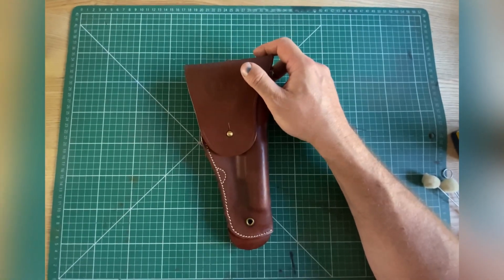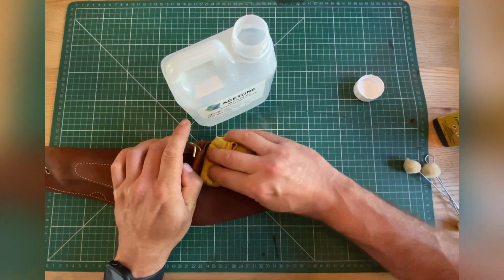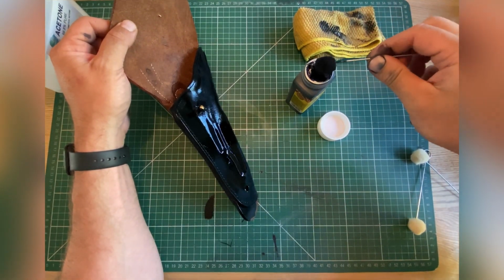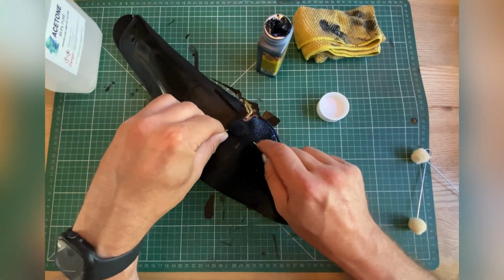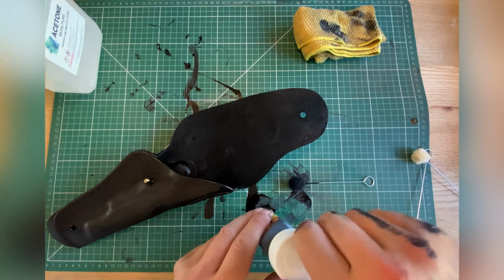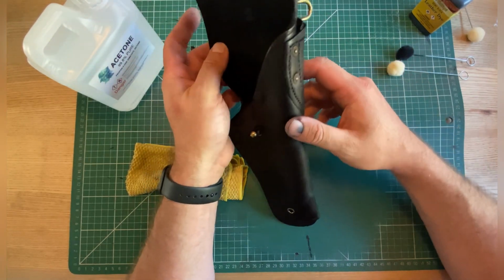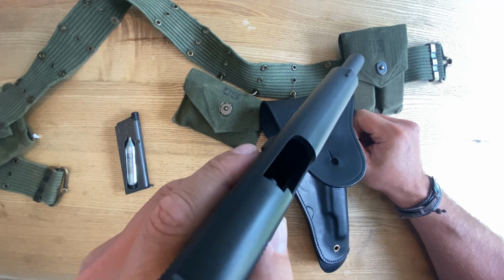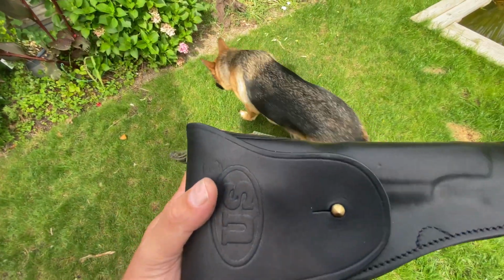Leather Dyeing a Gun Holster- Vietnam Issue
Dyeing my brown leather m1911 gun holster black to more accurately portray a soldier in the Vietnam war…